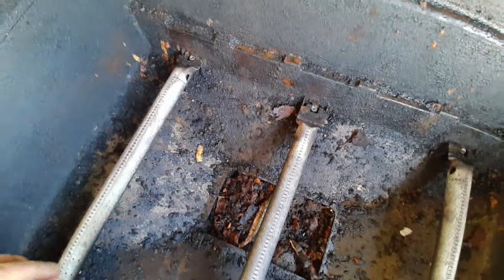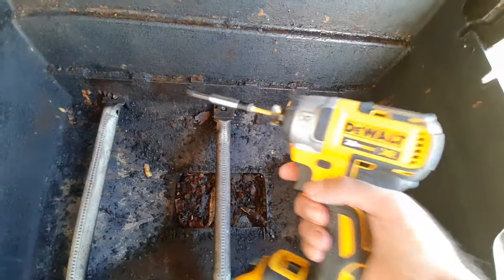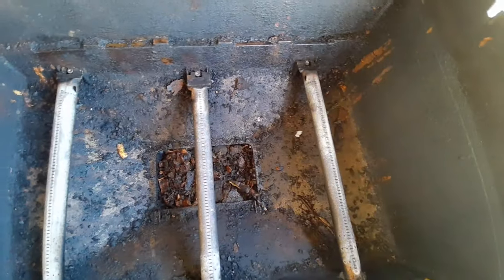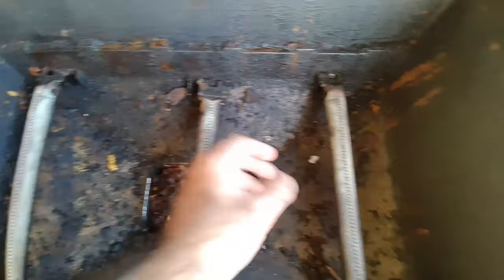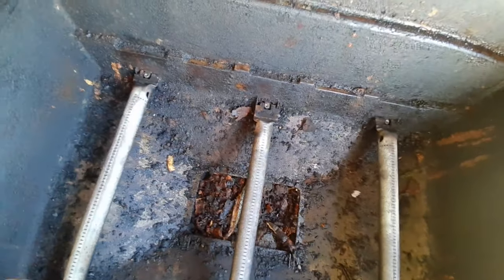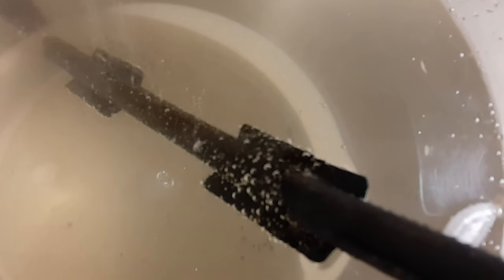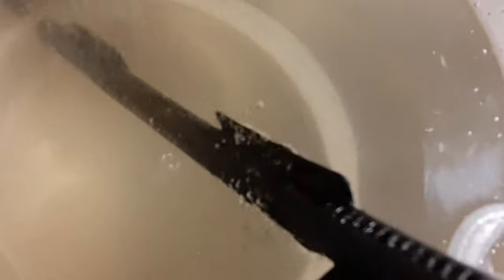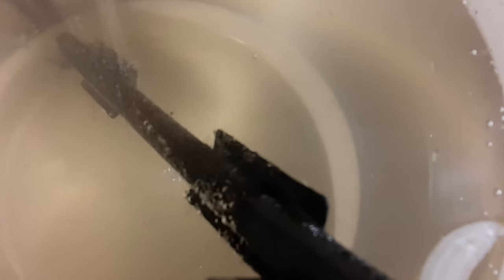Some burners not lighting? Clean your grill's Crossover Tube yourself!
Here's how to clean your crossover tube so the gas and flame reach all the burners in your gas grill. It's easy to confuse a burner not working versus the flame not getting to the burner via the crossover tube. All it takes is just a little bit of disassembly and a soak in solution. Put baking soda on the cross tube until it's largely filled, then submerge into vinegar (about 30oz of vinegar).

This grill is the Weber Spirit II.